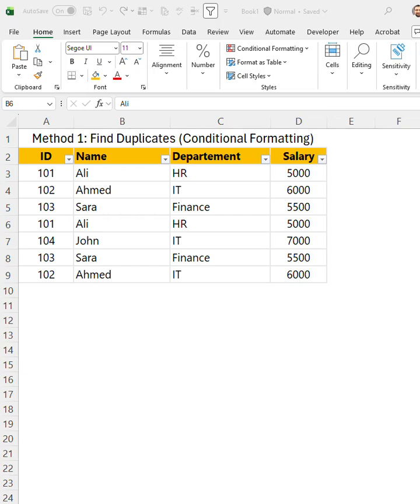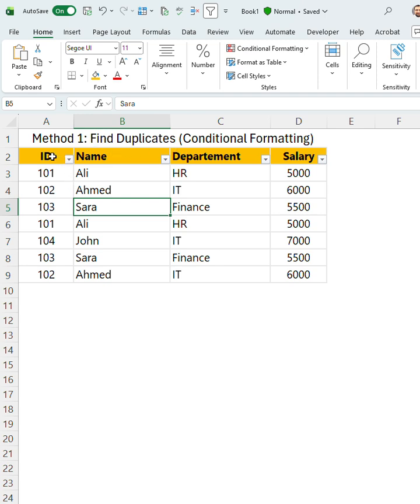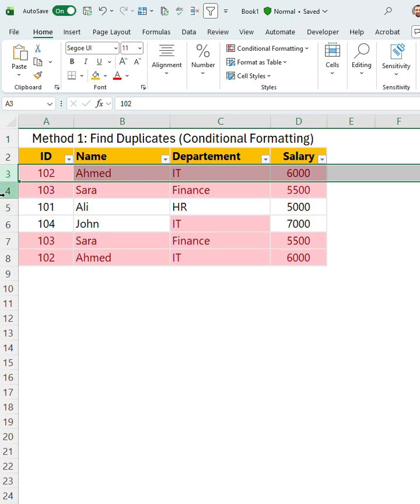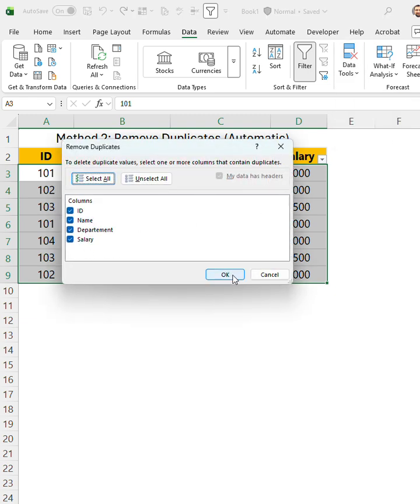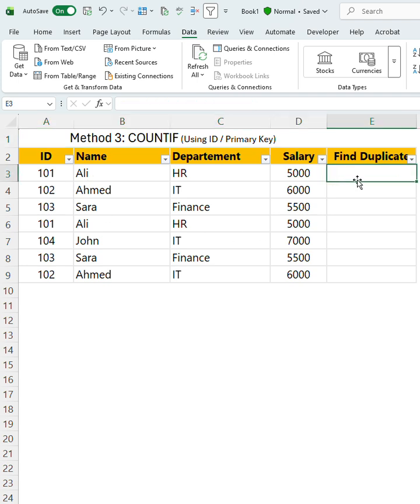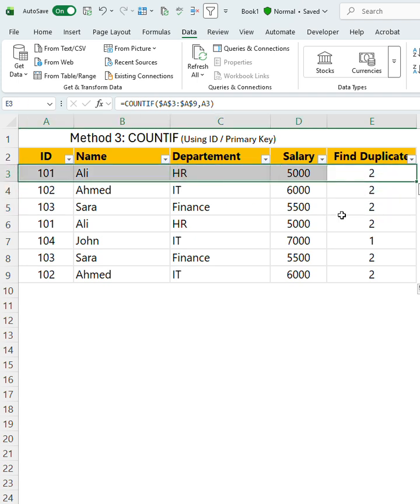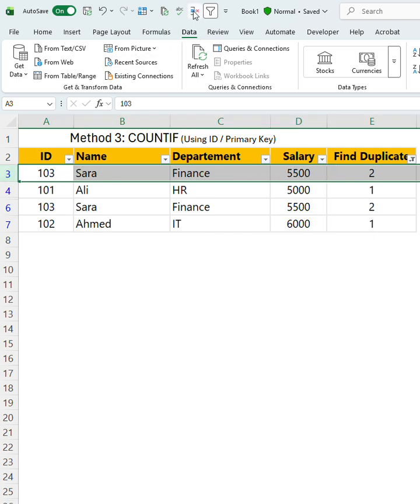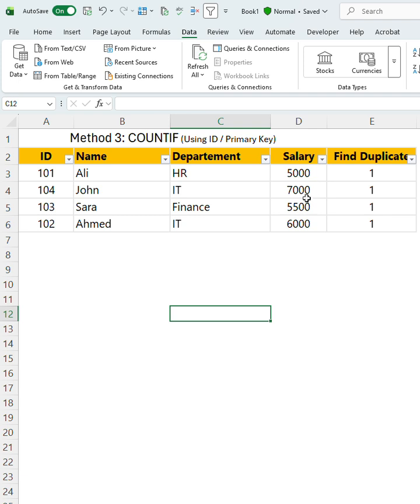How to Find & Remove Duplicates in Excel Fast 🔥| Remove Duplicate Data in Excel - 3 Easy Methods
Learn how to find and remove duplicate data in Excel step by step.

In this video, I show you 3 easy methods to identify and remove duplicate entries using Conditional Formatting, Remove Duplicates, and COUNTIF.

This tutorial is perfect for beginners who want to clean their Excel data and avoid errors.

Topics covered:
- Find duplicates in Excel
- Remove duplicate rows
- COUNTIF function for duplicates

Remove Duplicate Data in Excel (3 Easy Methods!)

REMOVE DUPLICATES 🤯
👉 NO MORE DUPES! 🔥
👉 FIX EXCEL DATA FAST
👉 3 EASY METHODS

👉 How to Find & Remove Duplicates in Excel in 2 Minutes 🔥 ✅
👉 Find Duplicates in Excel Instantly (Beginner Guide)
👉 Stop Duplicate Data in Excel | Easy Tricks You Must Know
⭐ Best choice: